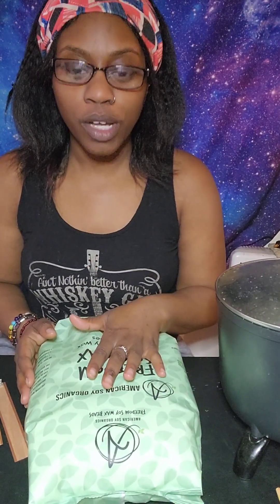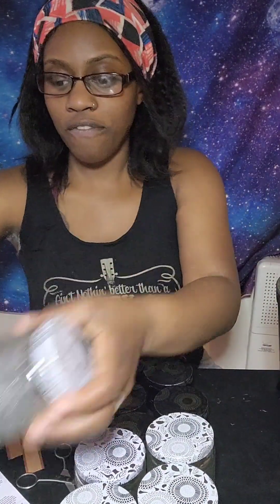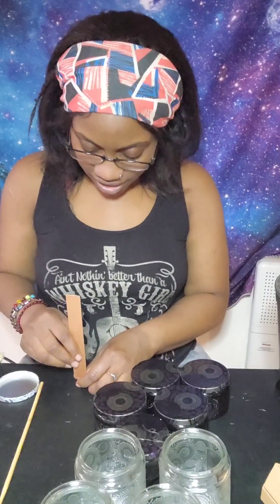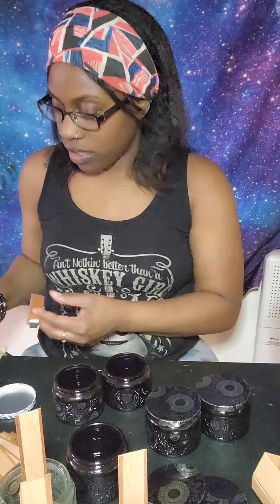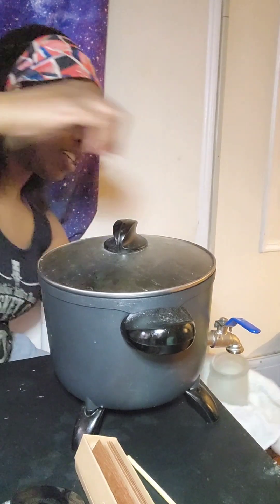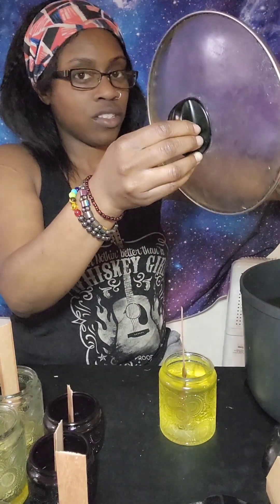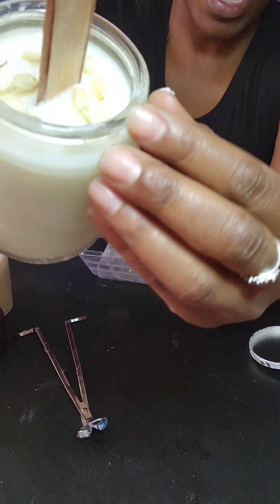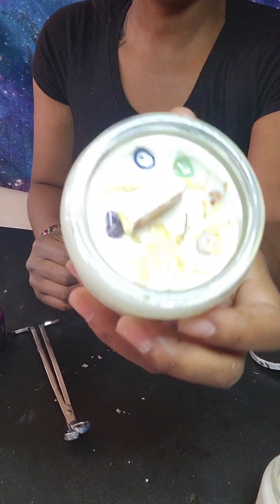Make The Perfect Candle. My Famous Anxiety & Insomnia Relief Candles!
Peace Soul Family,

Thank you for stopping by and tuning into Spiritual SoulShift With Enjoli Soul Scents L.L.C
Enjoli Soul Scent Candles provide client's with holistic relief for anxiety, depression, and insomnia.

Infused with dried flowers, organic essential oils, & mini chakra healing gemstones, these candles are made from  quality 100 percent soy-wax & have organic maple wooden wicks . Together, these items have a profound influence on the mind, body and soul affecting your behaviors and actions. Enriching your relationship with others and most importantly improving the relationship with self.

Heal your body and free your mind. Holistic Wellness Cures Mind,Body,Spirit and Emotions.